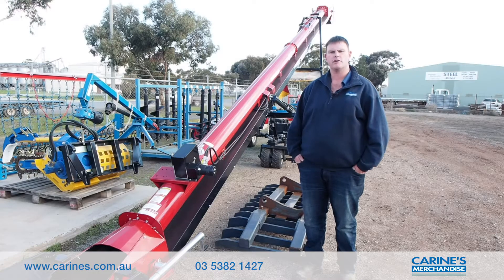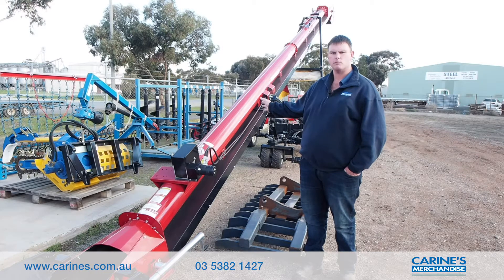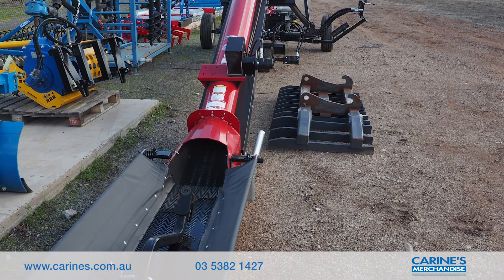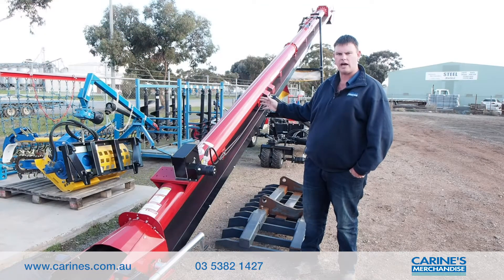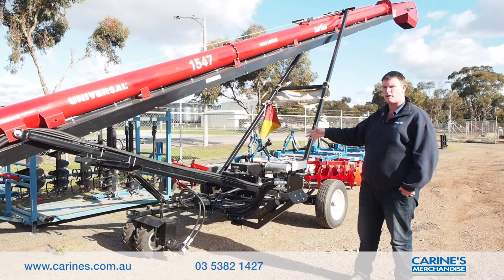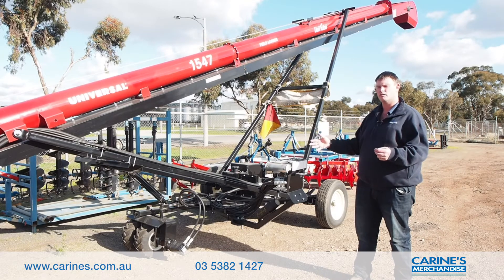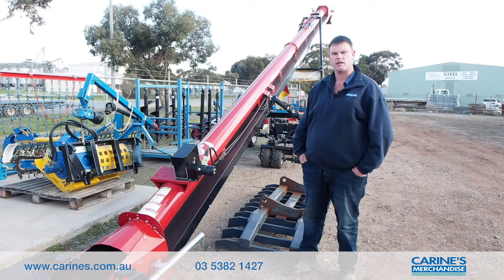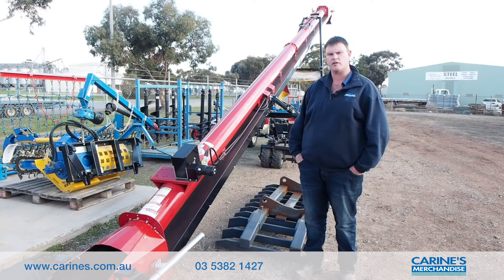UniTube 1547 Conveyor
Luke from Carine's Merchandise talks about the UniTube Belt Conveyor. It's easy to start, use and manoeuvre - a must have for around the farm!